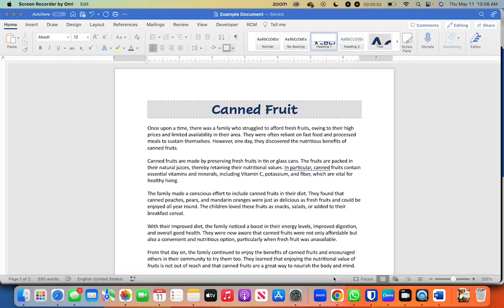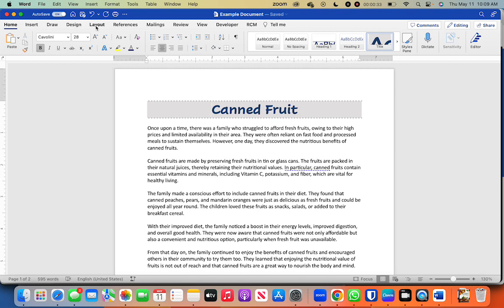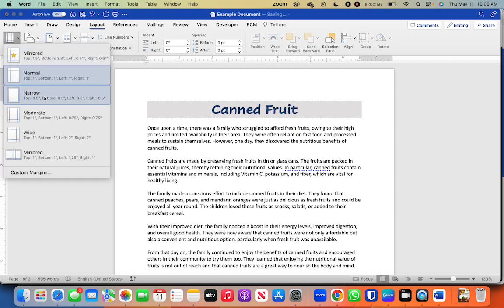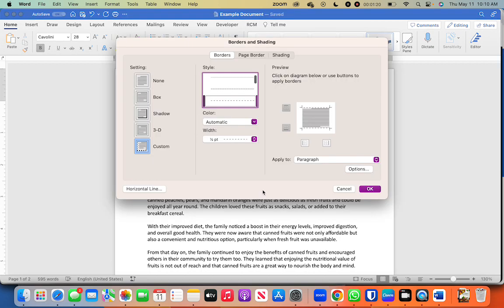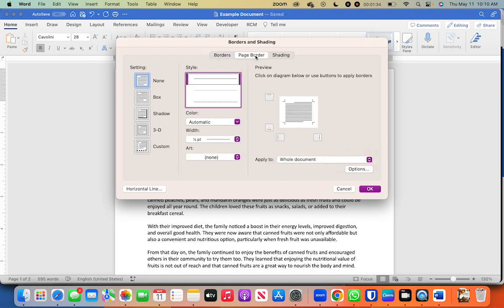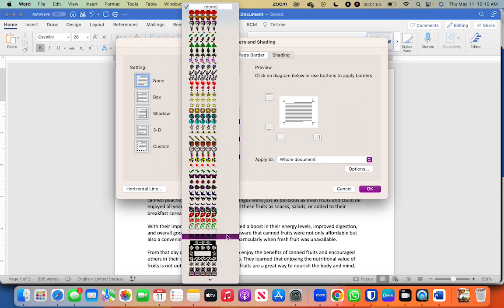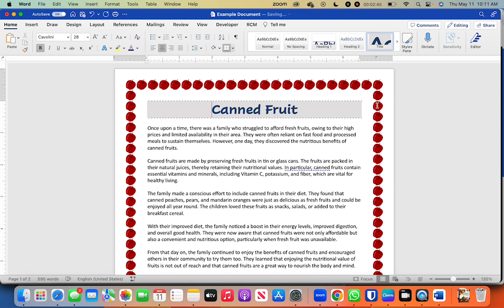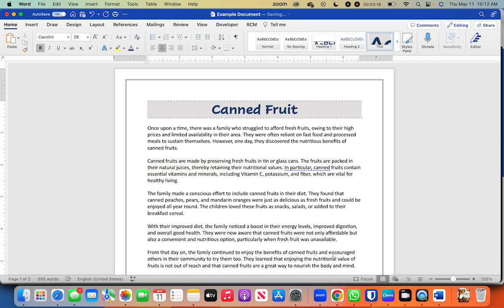Page Borders, Word, Mac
In this video we talk about adding page borders